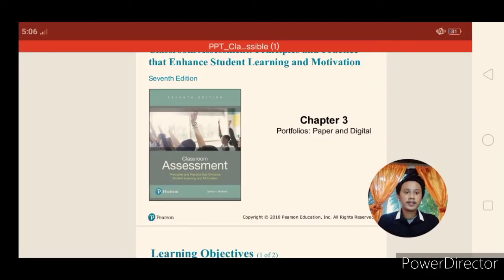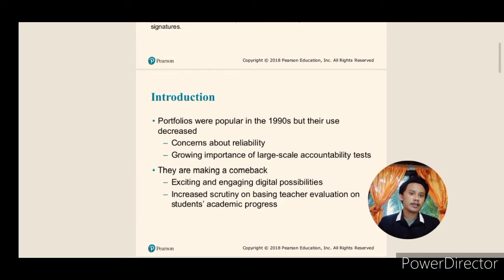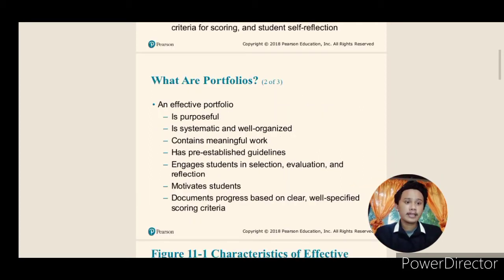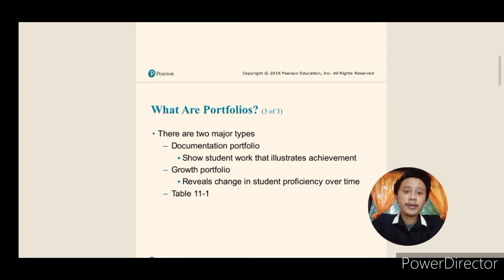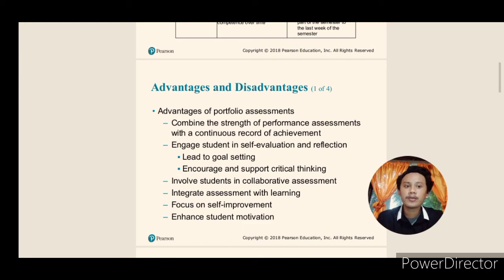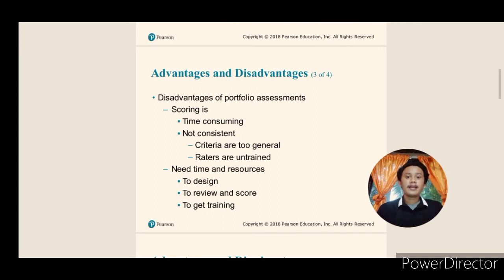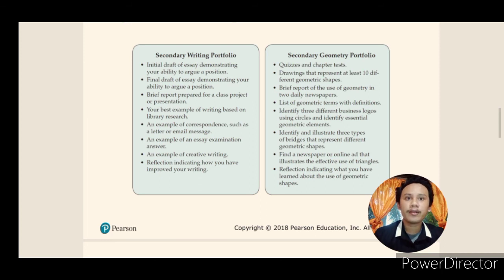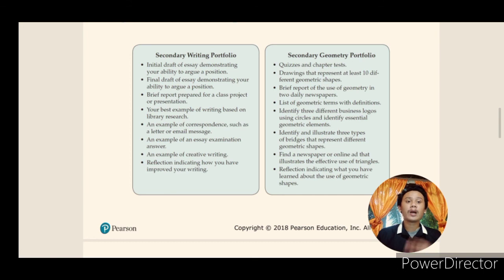PORTFOLIO by DOLOR, RALF NINO T. HD 720p MEDIUM FR30